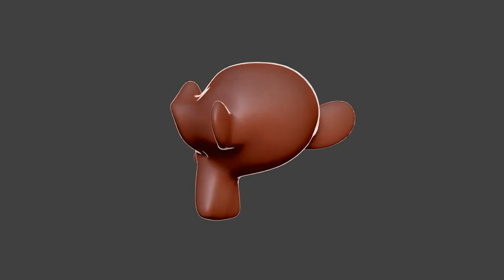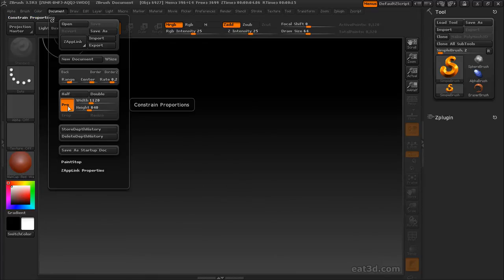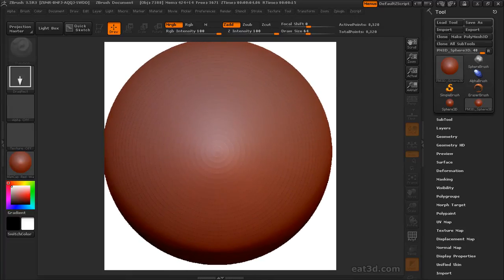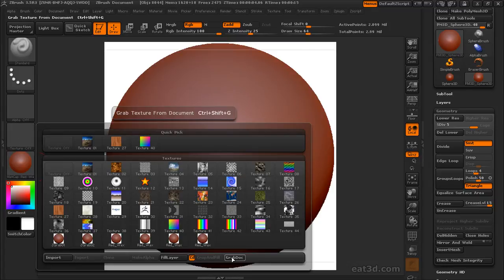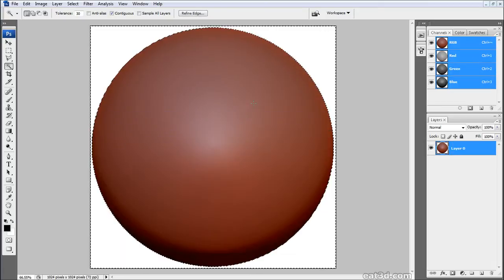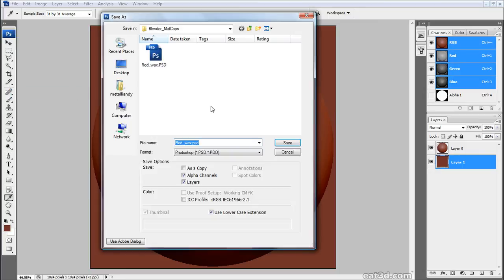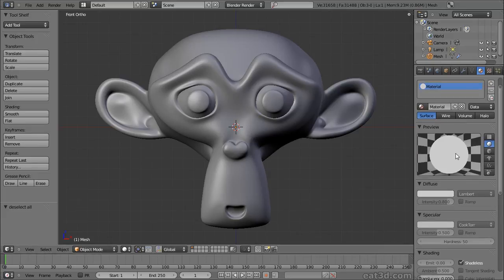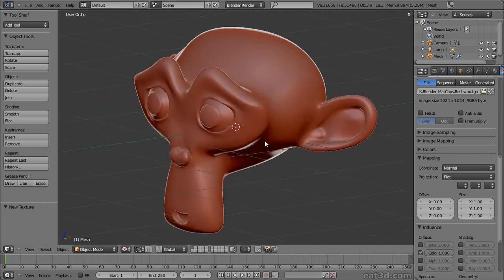MatCaps in Blender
In this demonstration Andy Davies shows you how to bring your ZBrush MatCaps into Blender.